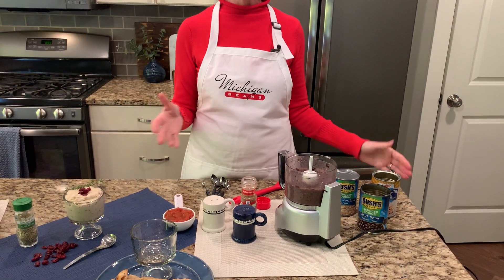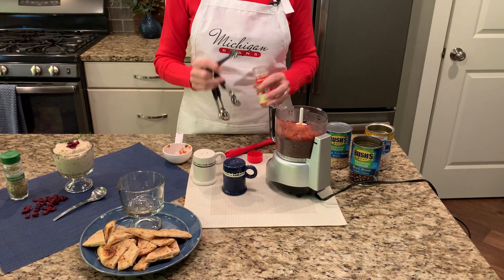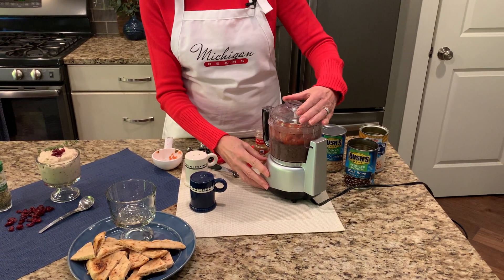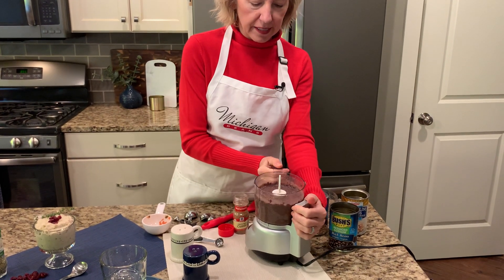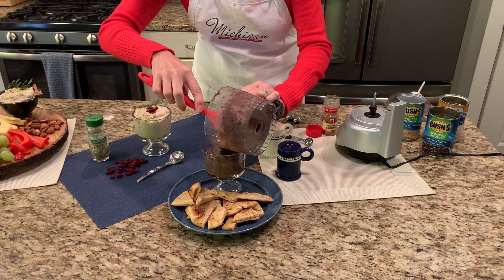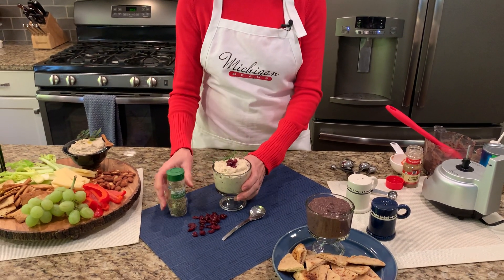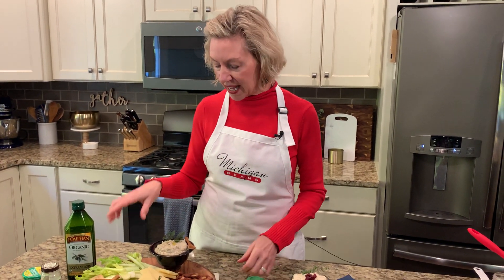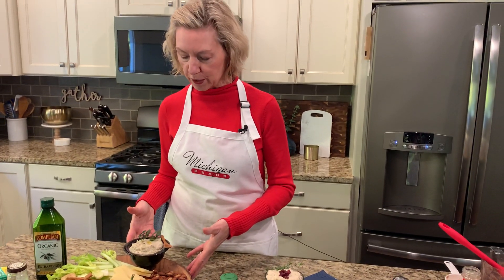Easy Holiday Bean Dip Recipes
This holiday season why not create a variety of different bean dips, each with their own unique flavor. Your guests will appreciate the healthy, delicious alternatives and these dips make a great addition to grazing boards. Simply add fresh veggies, whole grain crackers, flatbread, tortilla chips or a sliced baguette.